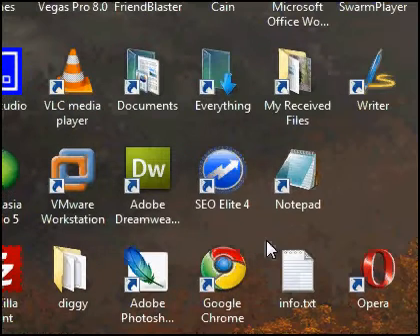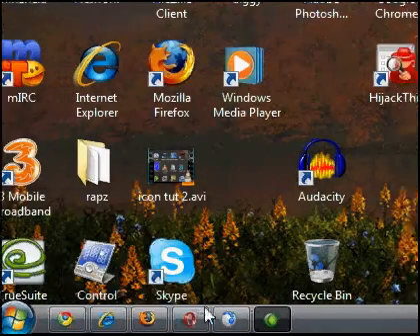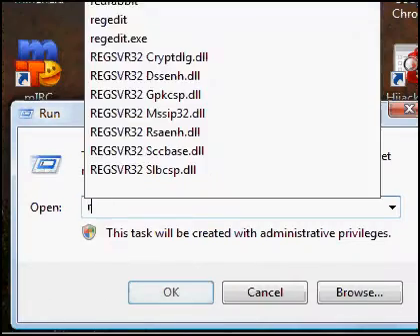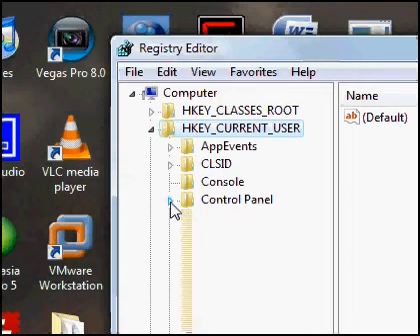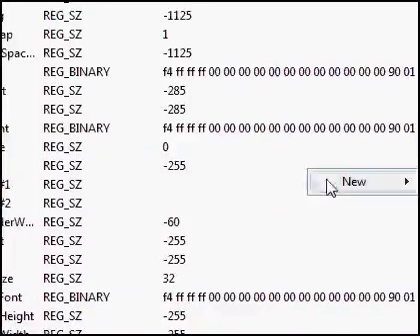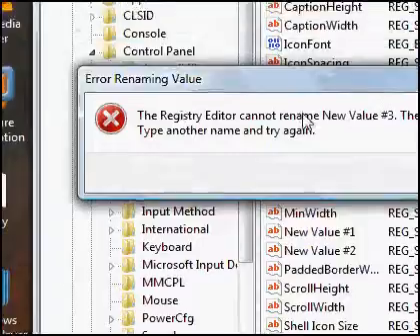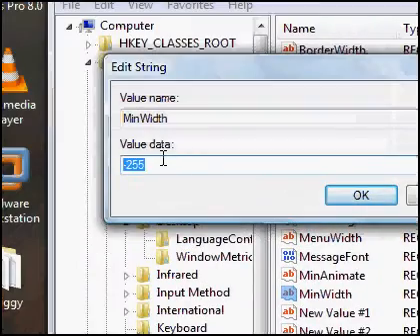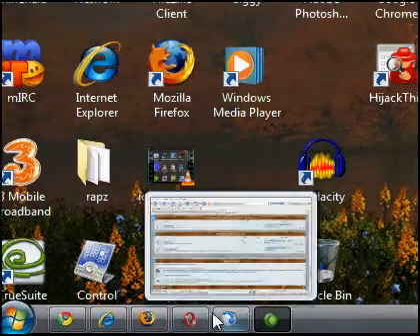Get Windows 7 Looking Icons On Your Task Bar (For XP & Vista) Tutorial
With this little tweak you can get stylish and space saving Windows 7 looking icons on your taskbar. A few simple edits later you can finally enjoy your windows 7 looking icons on your XP or Vista system.

Tweak vista
Vista editing
Windows Vista Icons
Change taskbar icons
Smaller icons
Windows 7 icons on your taskbar
XP
Regedit
Registry Editor